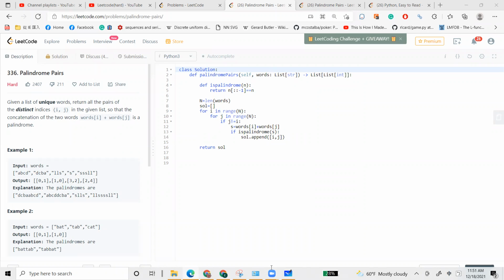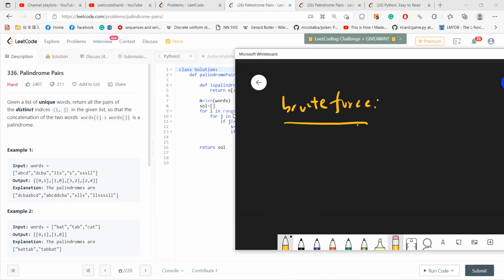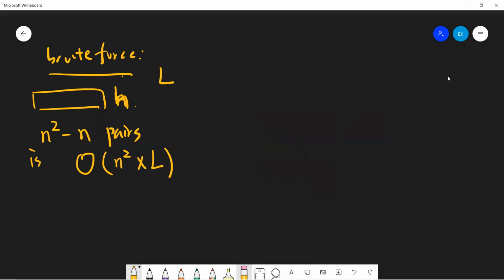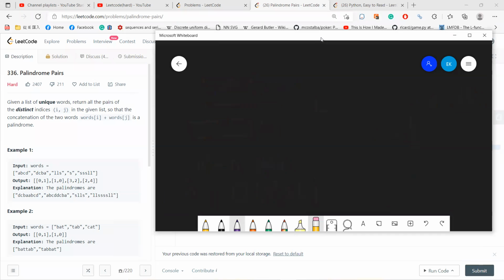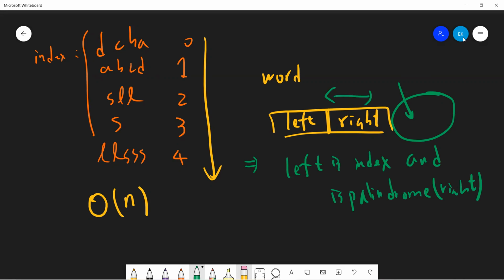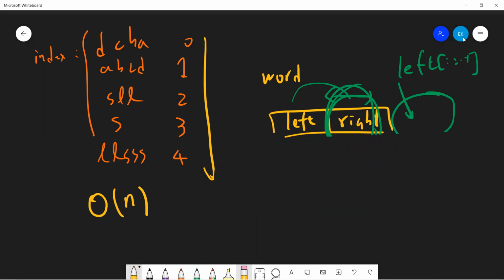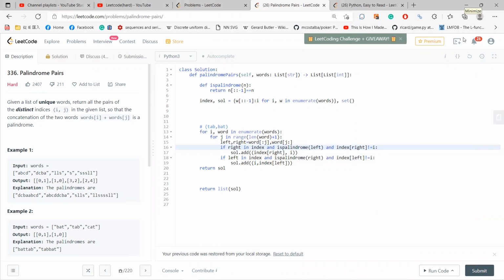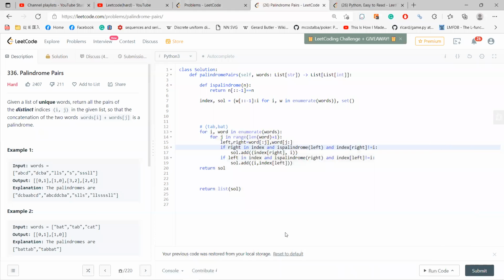Leetcode 336 Palindrome Pairs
336  Palindrome Pairs